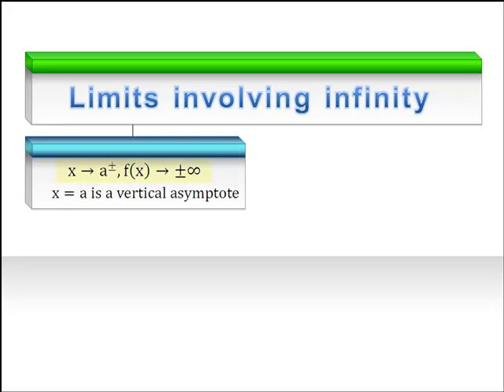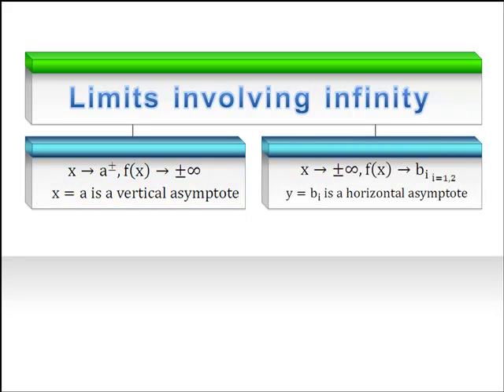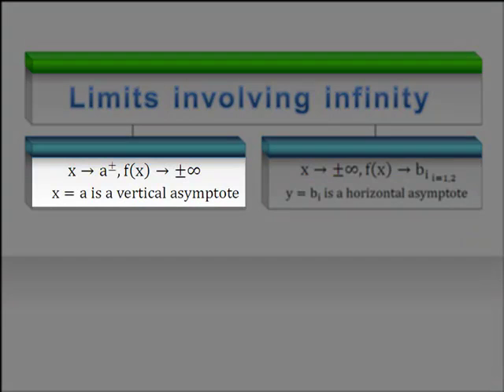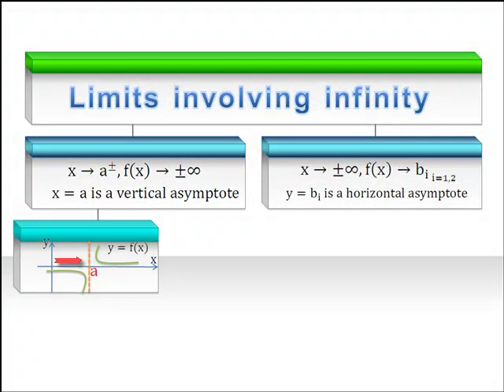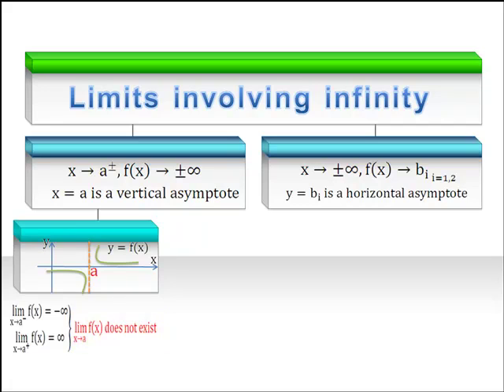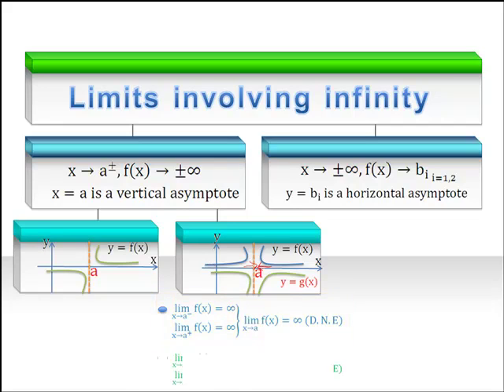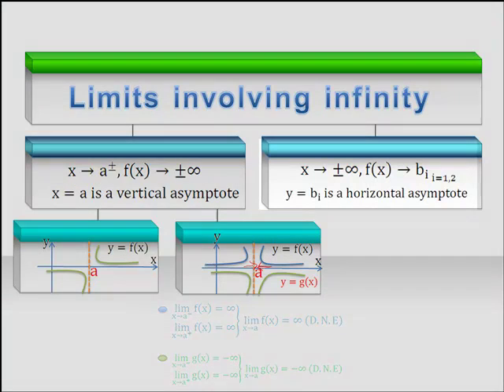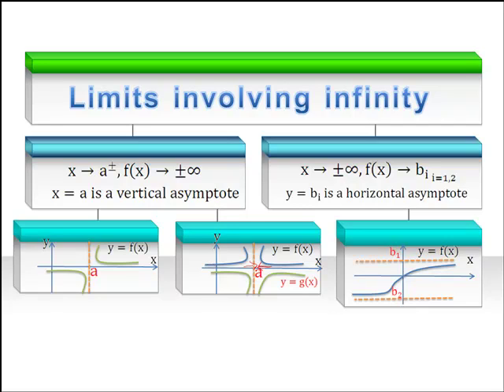Limits involve Infinity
This video illustarte how to determine vertical and horizontal asymptotes existance in the graph of a function.